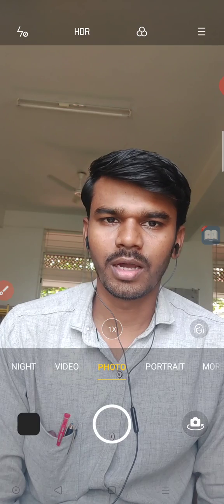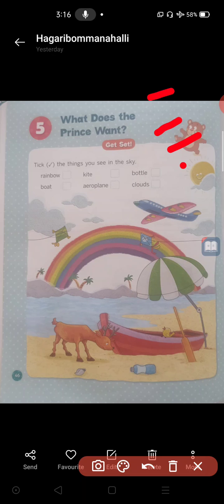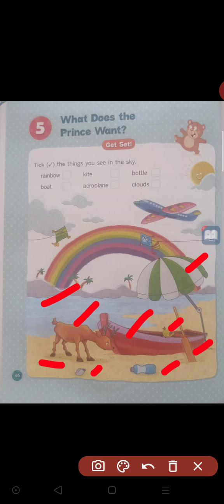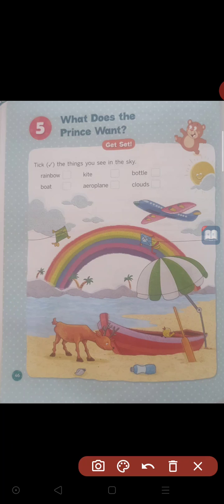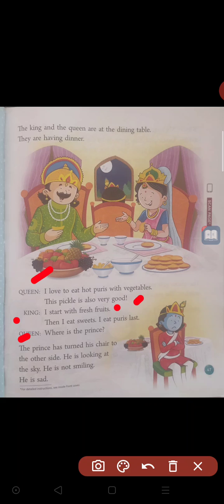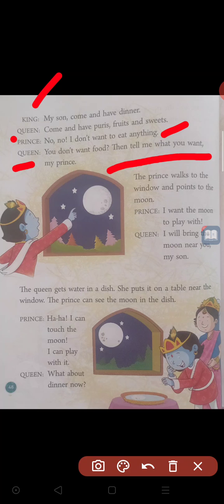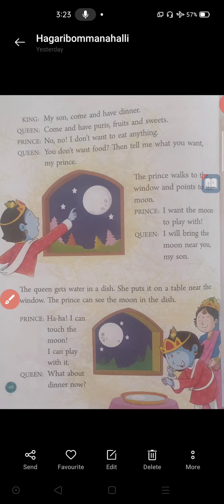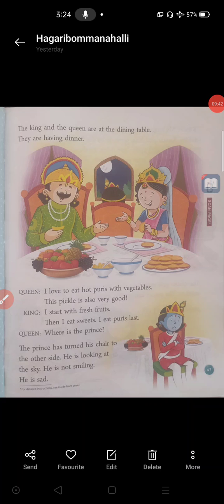Class-I English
Lesson-5, What Does the Prince Want? (Model Reading)